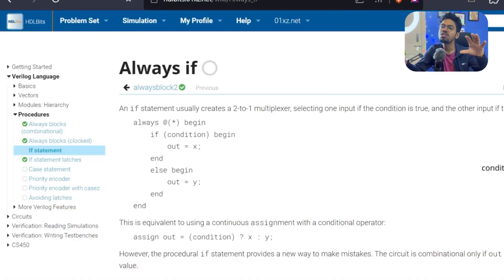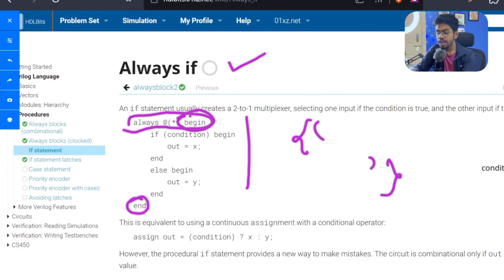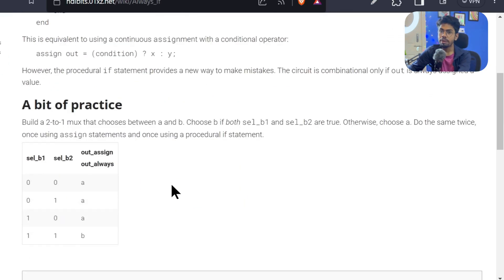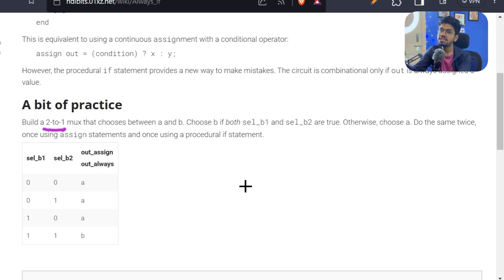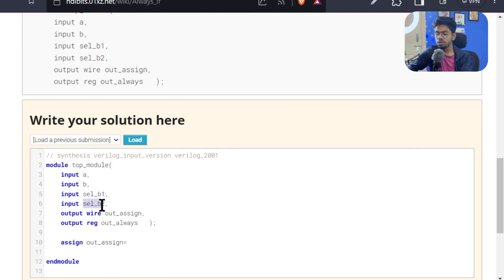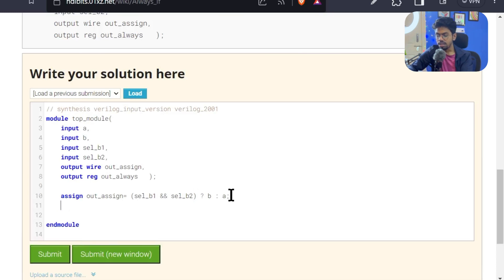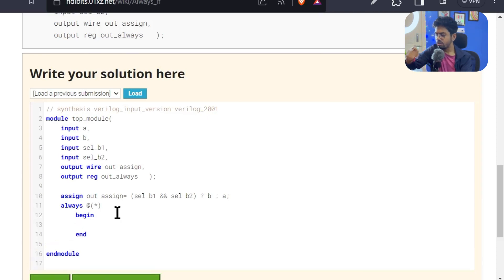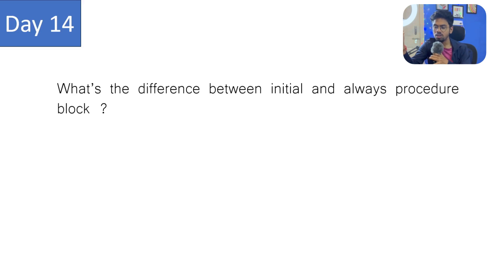Conditional Statement | Lets Learn Verilog with real-time Practice with Me | Day 14